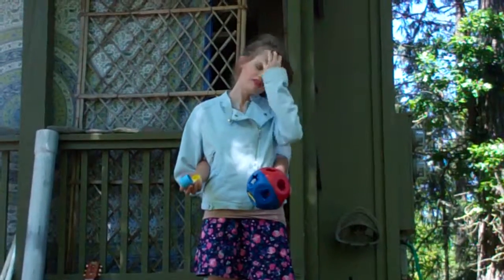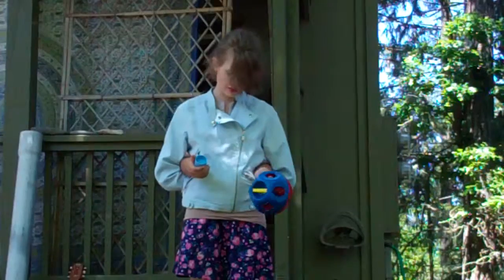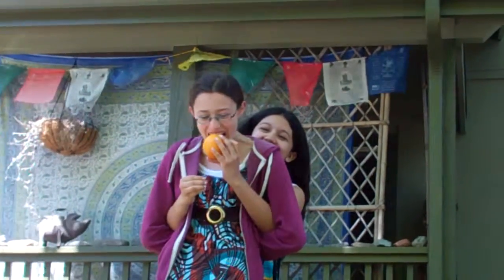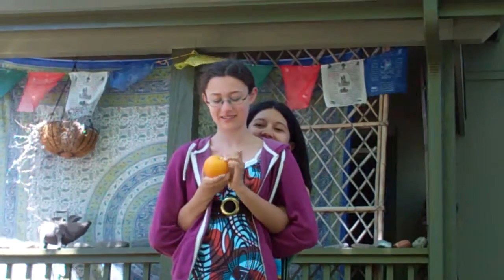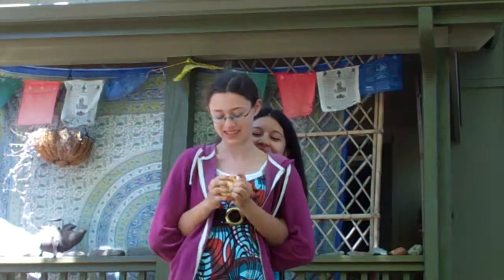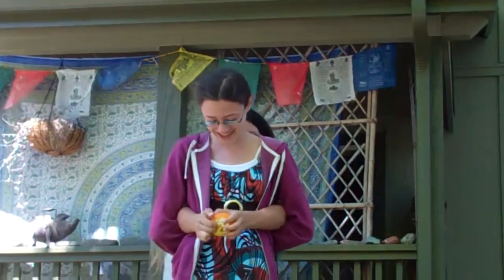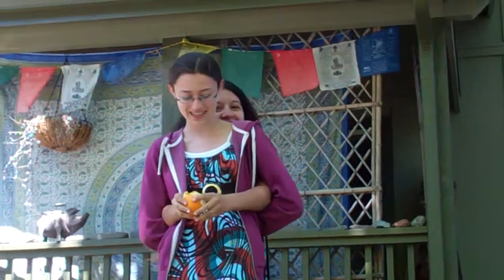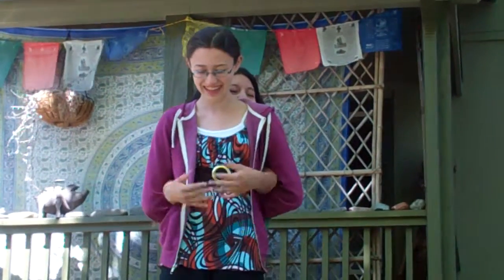Improv Part 2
Improv with Matt Hawk. Last day showing Who's Line Is It Anyway style skits. Including Helping Hands, Party Quirks, and 30 Second Monologues.